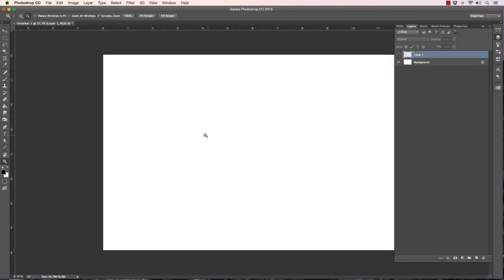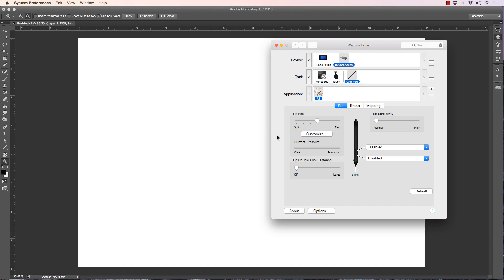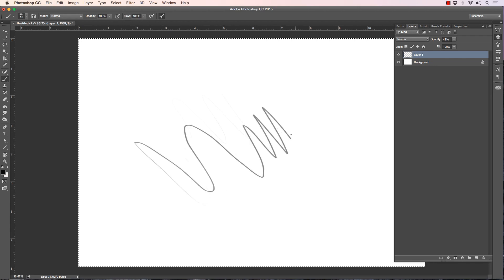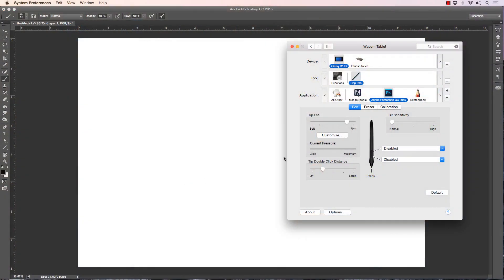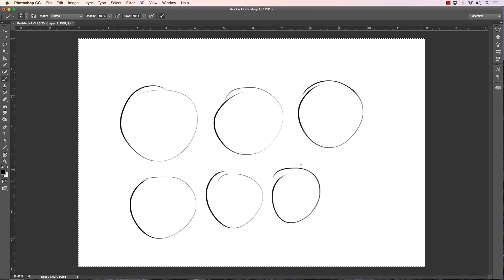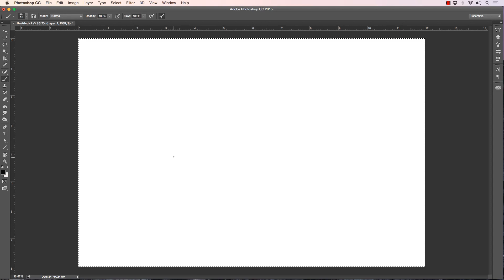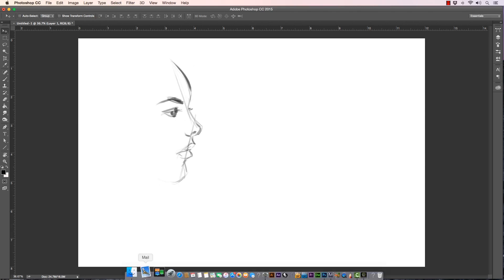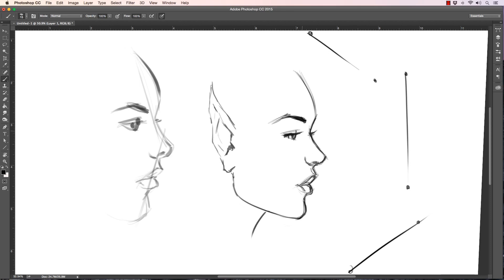Tips for Adjusting and Working with a Wacom Tablet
In this video tutorial I explain how to adjust some of the settings for your Wacom tablet.  I also cover how to use various methods to improve your accuracy when drawing or painting with these types of devices.  Noting is more important than lots of practice developing your skills but hopefully some of the things I share here will give you a bit of help.  I cover some tips that I use when working with the Intuos 5 and the Cintiq 22 HD.

You can get some of my FREE brushes here and I also have a digital inking set for purchase as well.